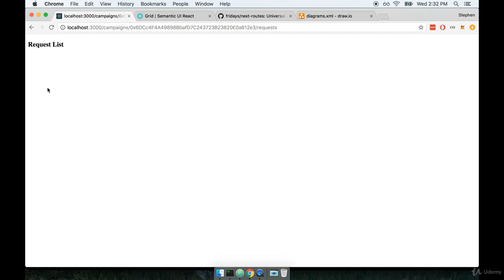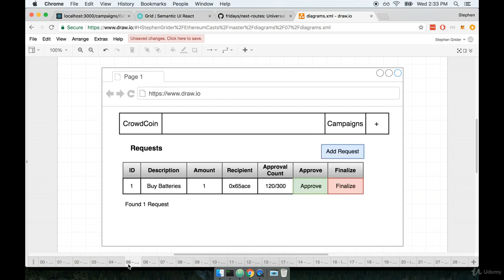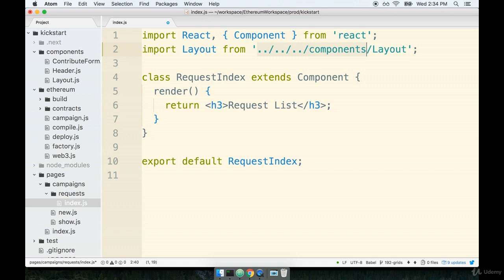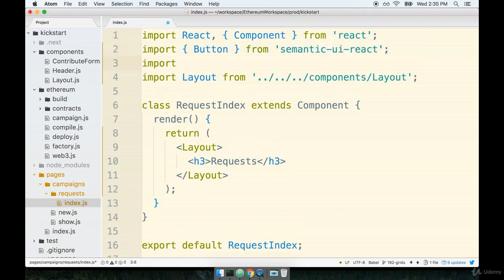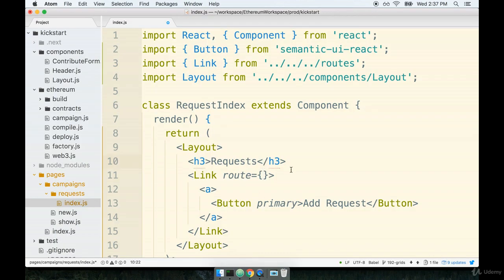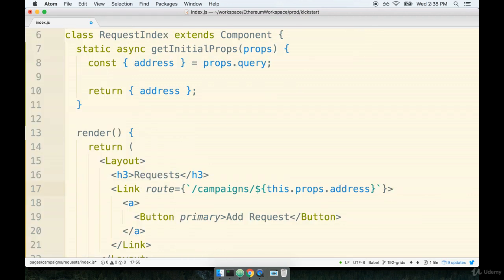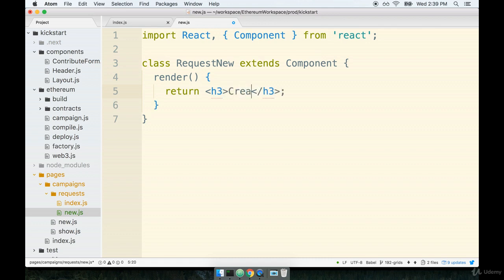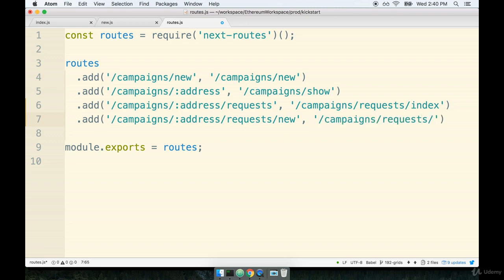More Routing! -- 53